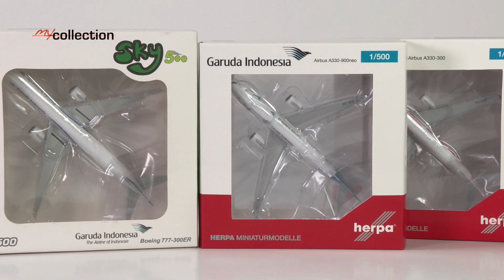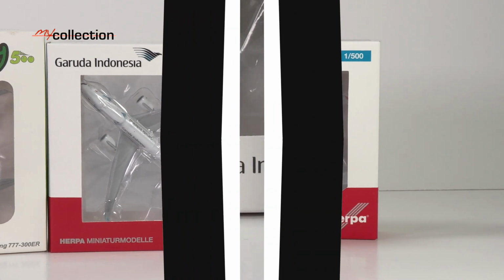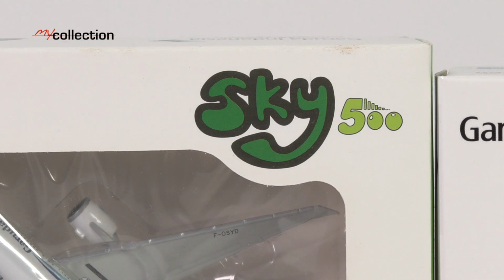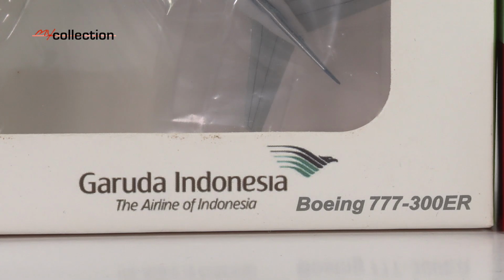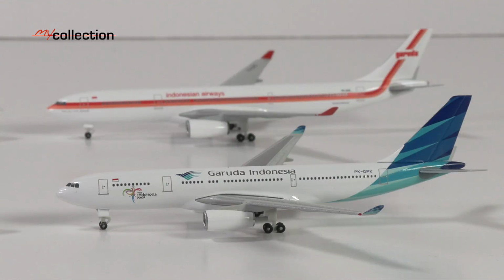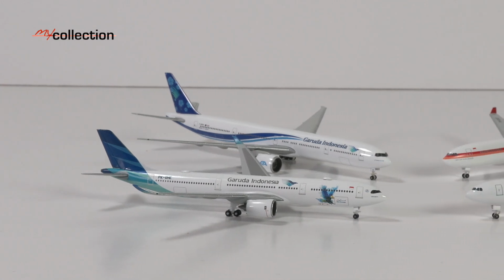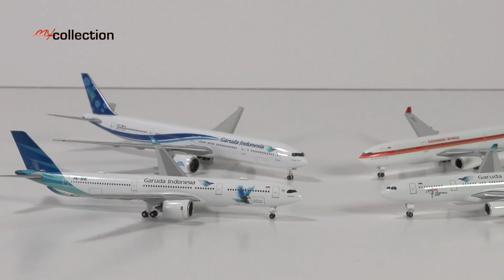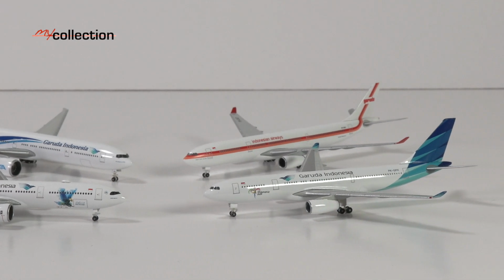MyCollection #42 Garuda Indonesia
This video is showing my collection of Garuda Indonesia model aircraft from Herpa Wings/Sky500 in scale 500 and takes a little look at the airline it self.